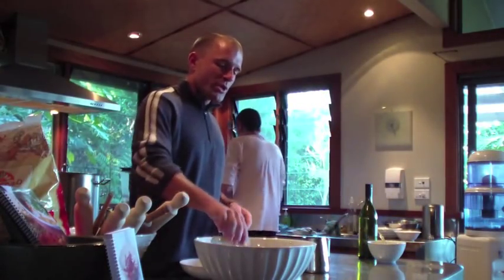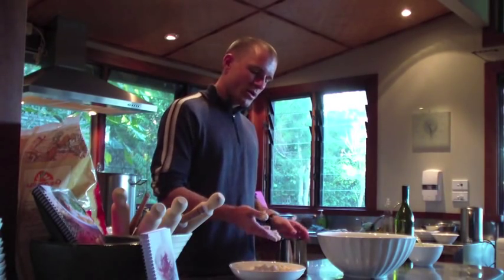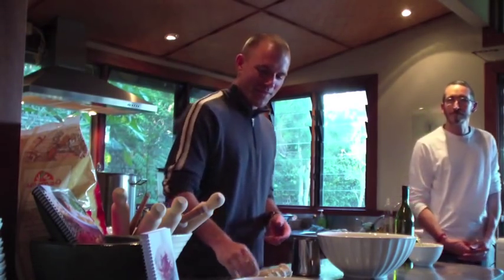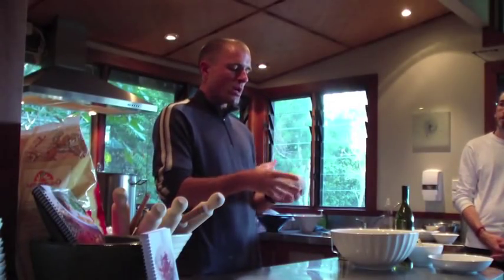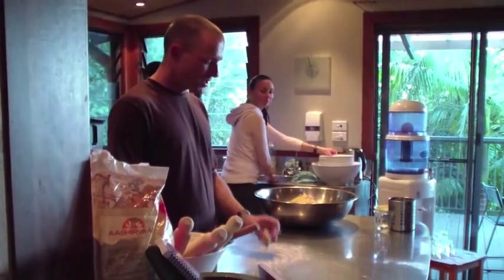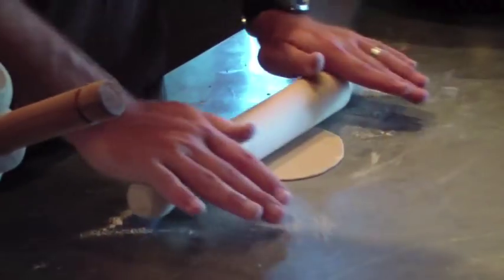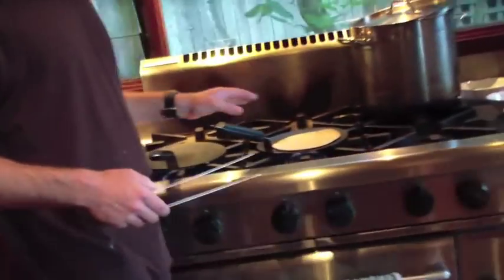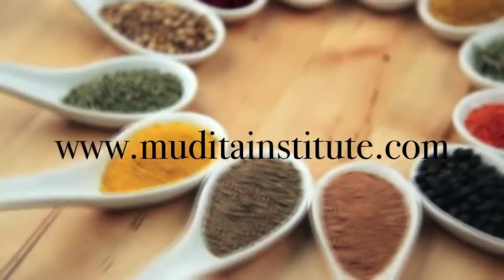Ayurvedic Cooking - WARMTH TV - How to Make Chapattis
Grab a copy of our FREE GUIDE, "Ayurvedic Cooking & Nutrition Made Easy"

In this episode of WARMTH TV, Kester Marshall (and Stephen Galpin) show you how to make Chapattis from the WARMTH Cookbook.